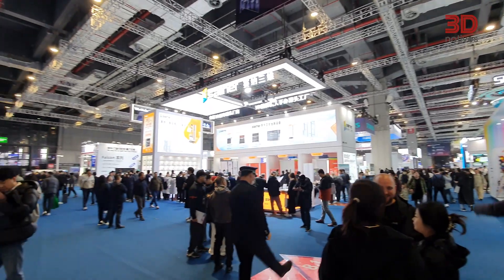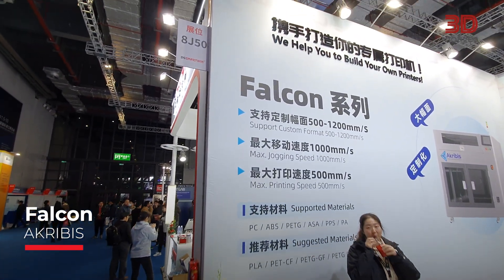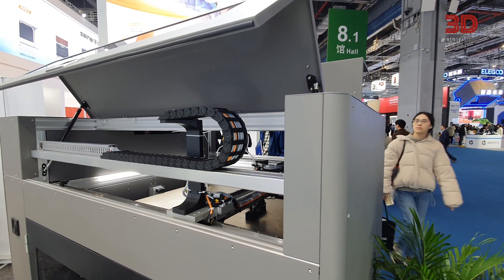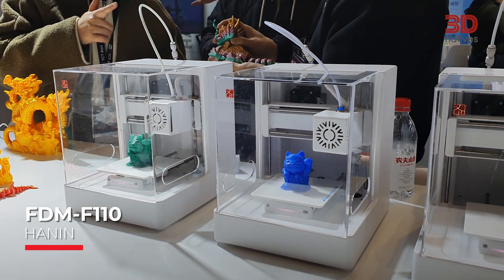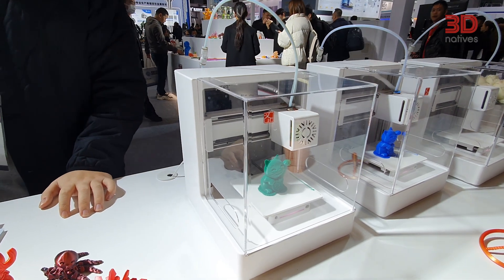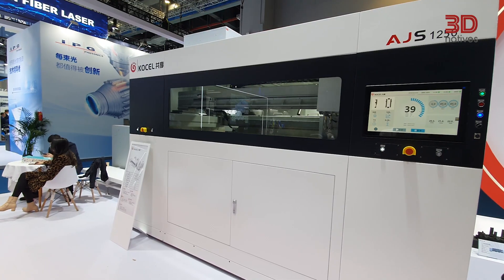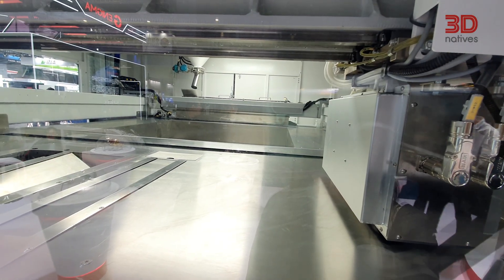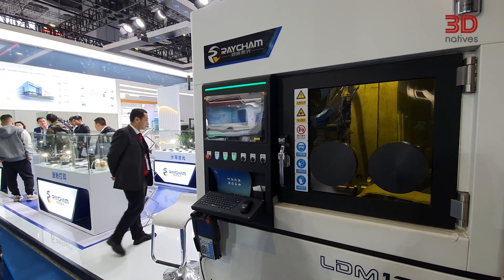The Most Impressive 3D Printers We Saw in China | TCT Asia 2025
From ultra-fast FFF machines to cutting-edge metal 3D printing, TCT Asia 2025 showcased some of the most innovative 3D printers on the market!
We take a closer look at game-changing technologies from Akribis, Hanin, KOCEL, Raycham, and Aplus Advance Manufacturing. Which one impressed you the most?

00:35 Falcon, Akribis
1:16 FDM-F110, Hanin
1:48 AJ1250, Kocel
2:20 LD16RD, Raycham

3Dnatives’ YouTube Channel provides you with the latest news on 3D printing & exclusive coverage of the various additive manufacturing shows, events and fairs around the world!

3Dnatives is a leading online media source for all things related to 3D printing with more than 1.3 million readers per month. Every day, you will find the latest news, interviews, guides and more on the revolution that is 3D printing published on 3Dnatives.com